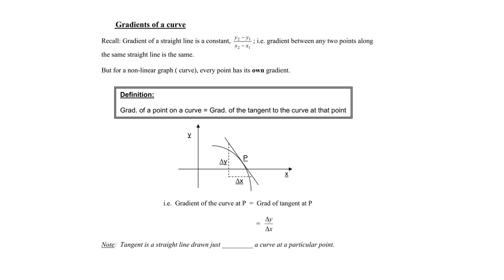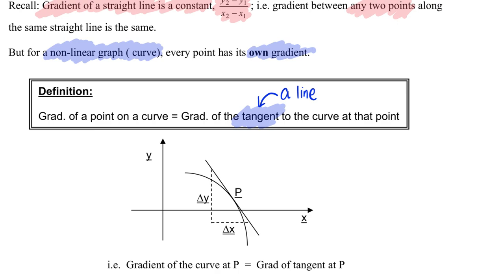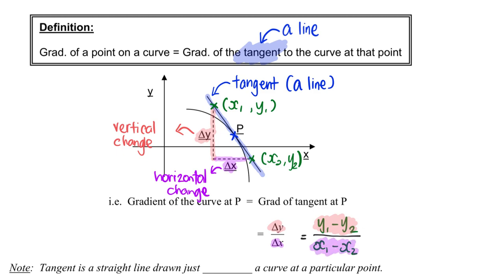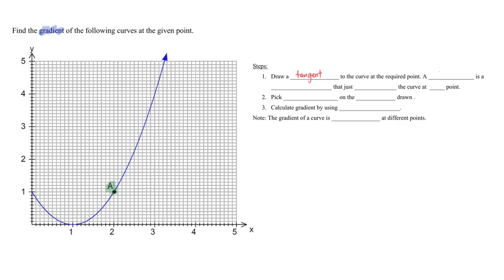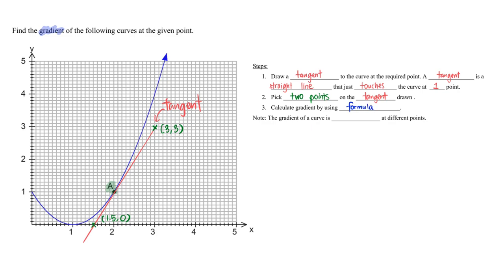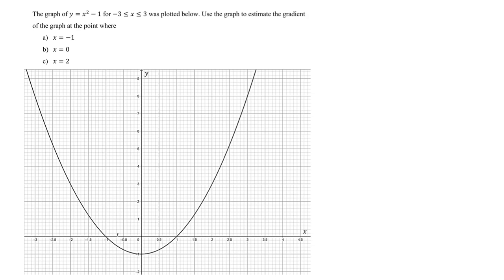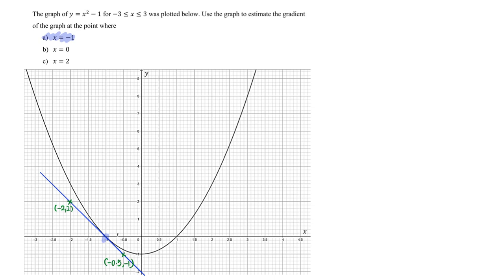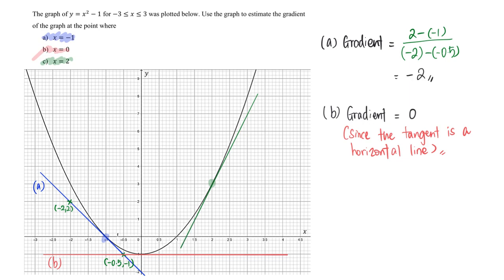How to find the gradient of any point on a graph that is a curve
00:00 Introduction
04:47 Example 1
09:31 Example 2